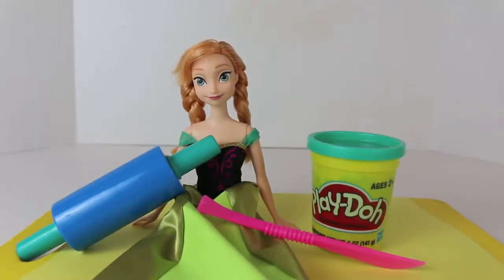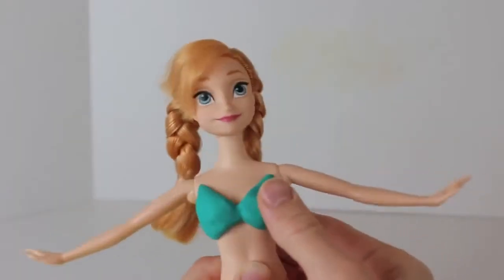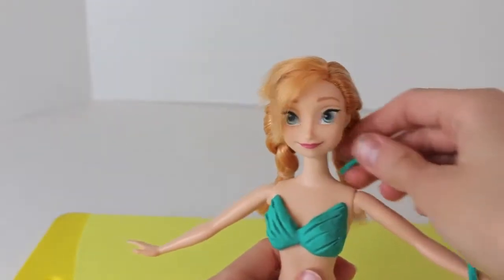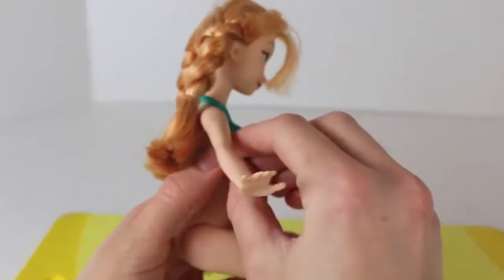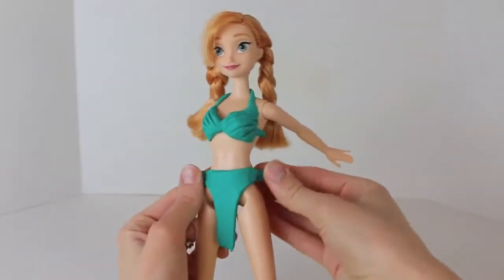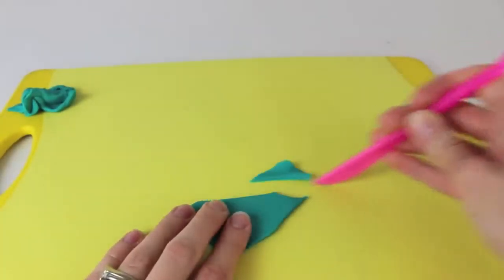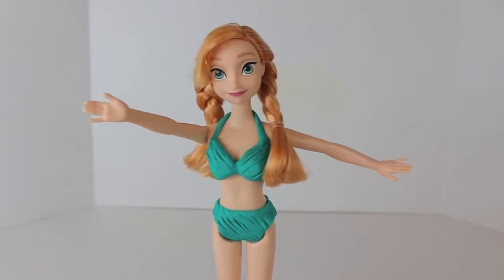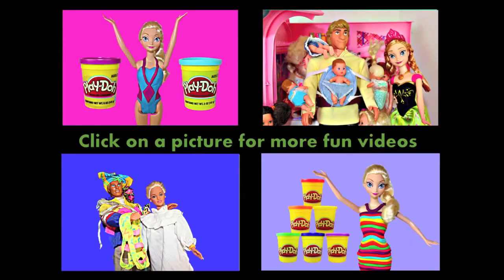PLAY DOH Frozen Anna Swimsuit Barbie Play Dough Dress Up Makeover Swimwear Bikini DisneyCarToys